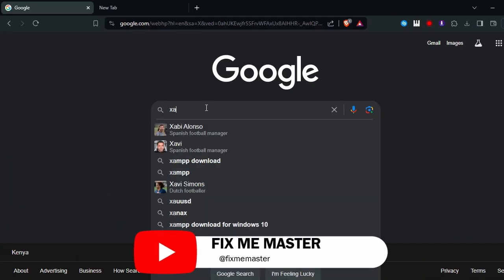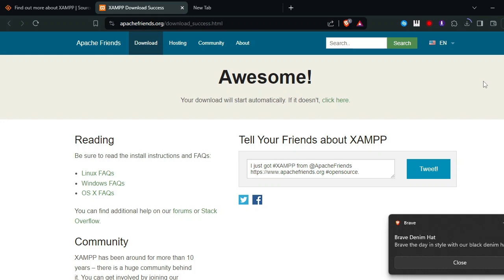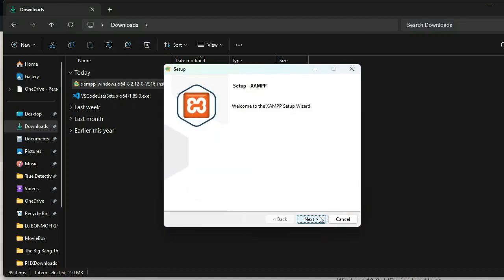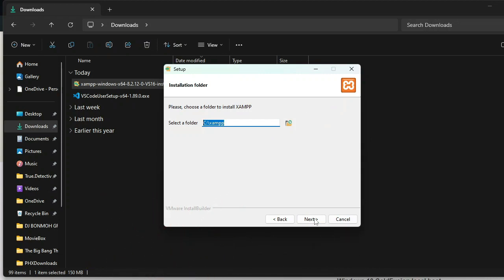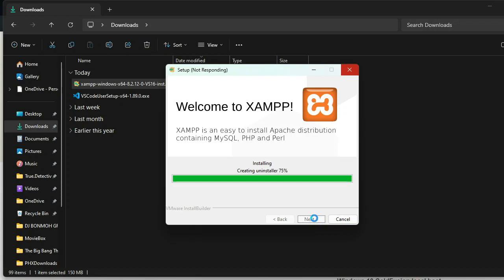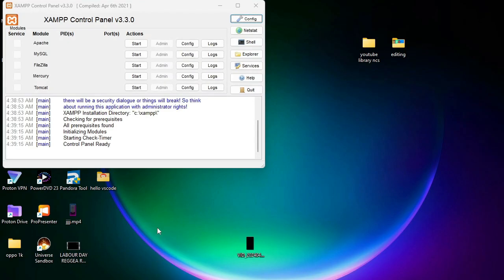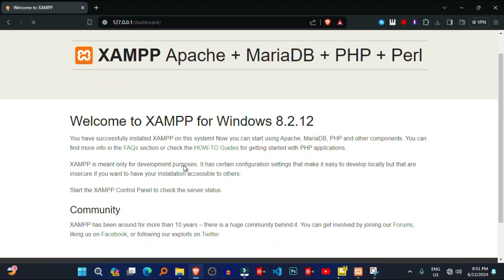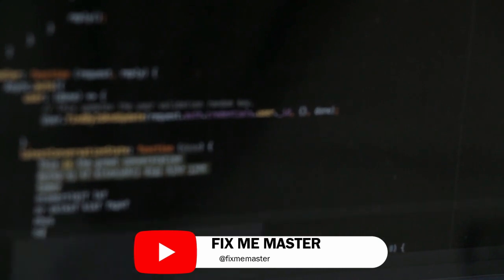Step-by-Step Guide: Installing PHP, Perl, and Control Panel using XAMPP For VSCODE 2024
Welcome to FIX ME MASTER!

In this comprehensive video, we'll walk you through the step-by-step process of installing XAMPP on your Windows machine, complete with PHP, Perl, and its powerful control panel. Whether you're a beginner or looking to refresh your skills, this guide will help you set up your development environment quickly and efficiently.

🔧 In this video, you’ll learn:

Downloading XAMPP - Where to find and download the latest version of XAMPP.
Installing XAMPP - Detailed installation process for XAMPP, including PHP and Perl.
Configuring the Control Panel - Setting up and navigating the XAMPP control panel.
Testing PHP and Perl - Running your first PHP and Perl scripts to ensure everything is set up correctly.
📌 Key Highlights:

Detailed explanations for each setup phase.
Troubleshooting tips for common installation issues.
💻 Useful Resources:

XAMPP Download
PHP Documentation
Perl Documentation
Whether you're setting up a local server for web development, testing, or learning, this guide will get you up and running with XAMPP, PHP, and Perl in no time.